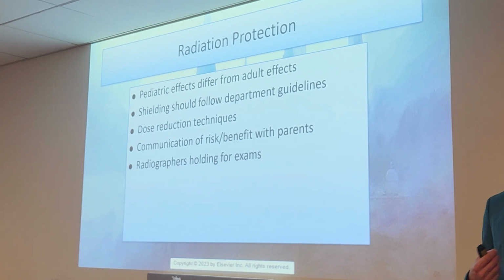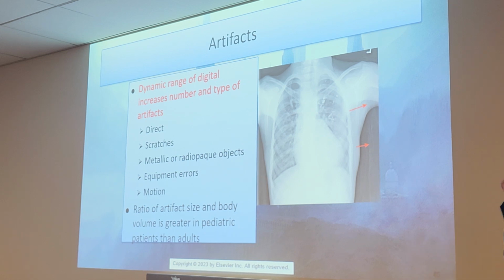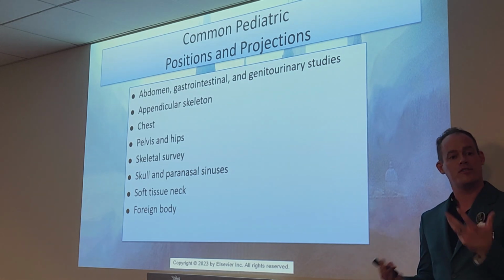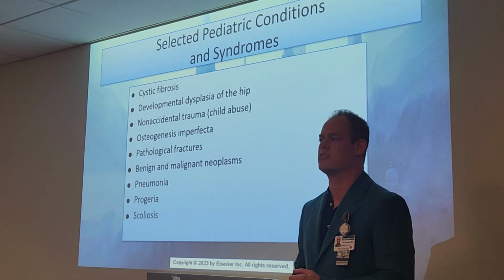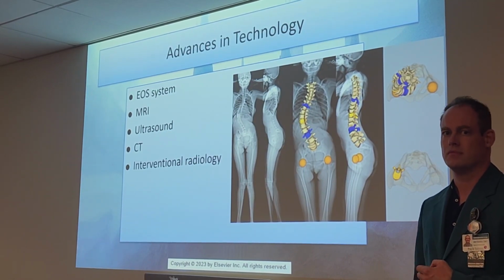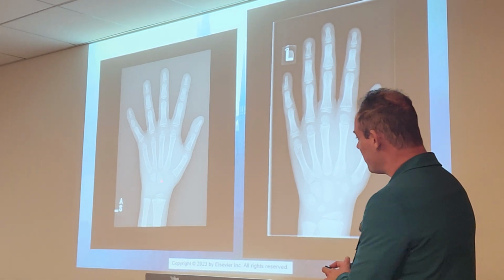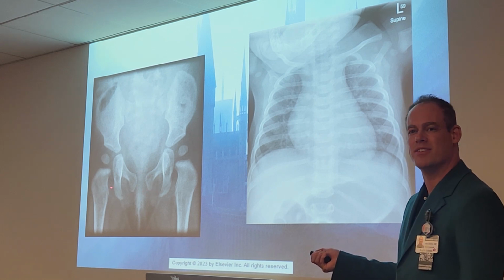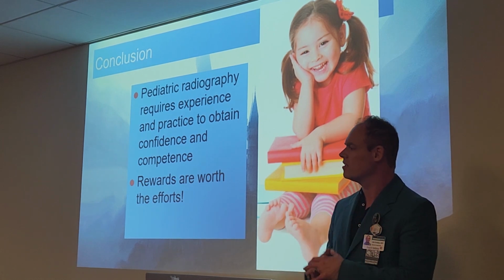Last Test! Rad Pro 4 - Test 4 - Part 4